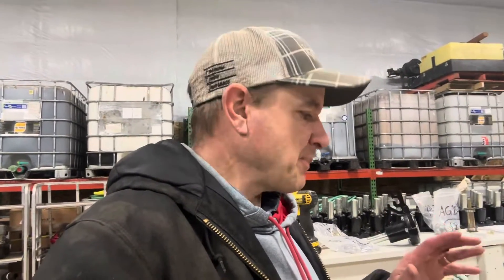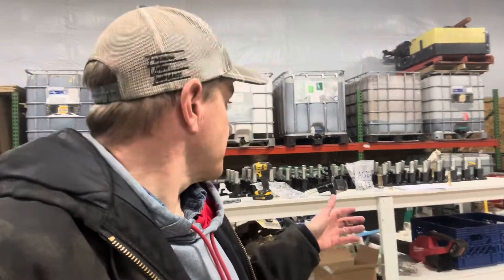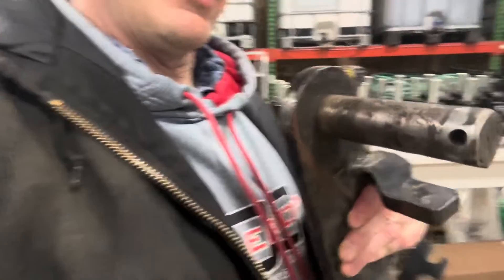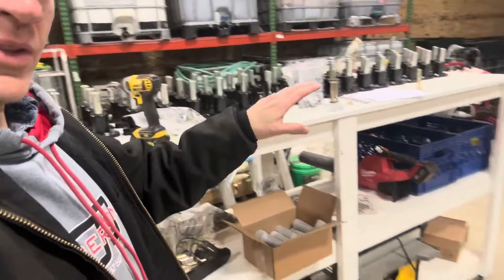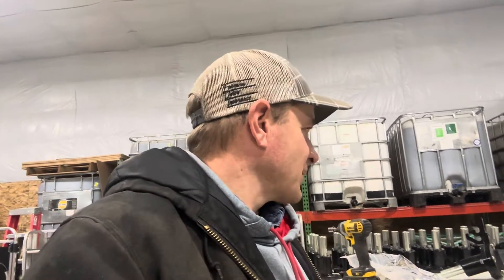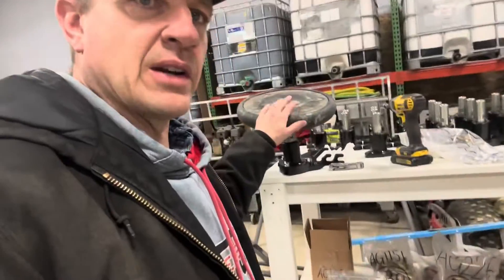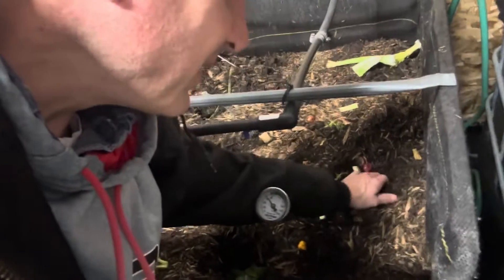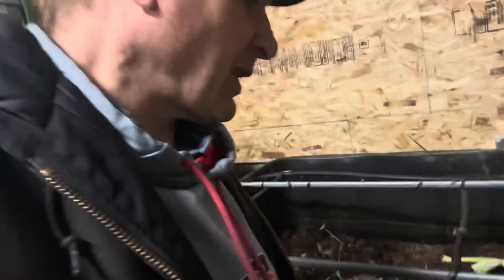Case 500 disc drill closing wheel arm issues and ramping up works in the Johnson Sus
We are having major issues with our case 500 disc drill pins and bushing for the closing wheel arm and this is the fix we found from Redi-AG.  We also cover ramping up the worms in the Johnson Su reactors using food waste.